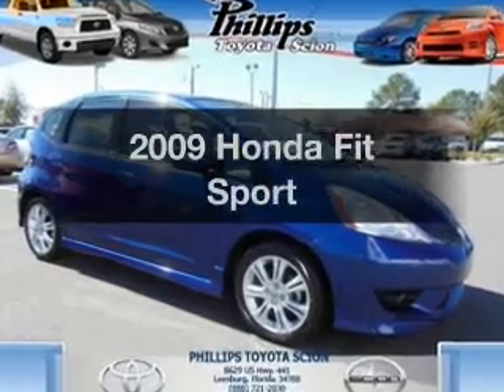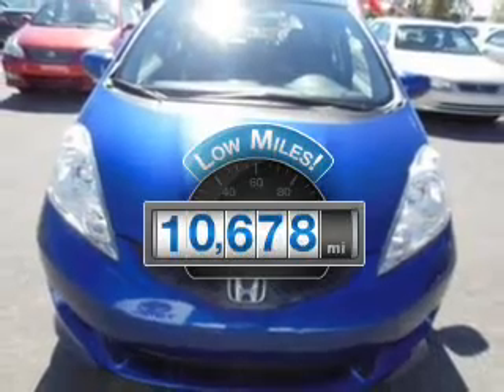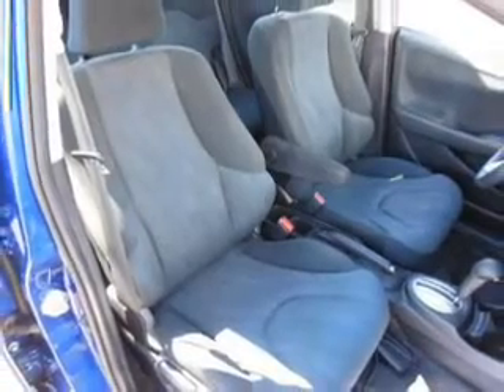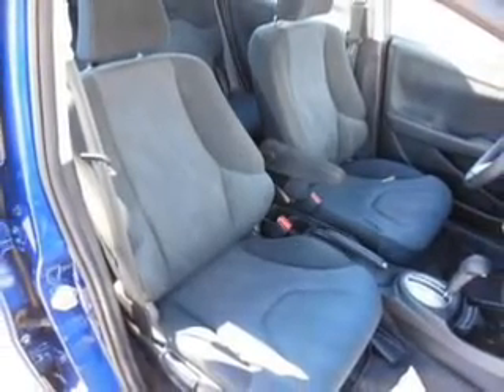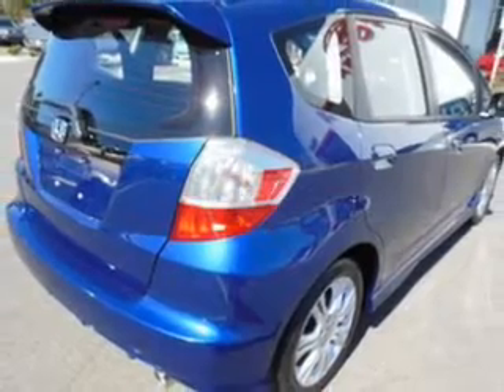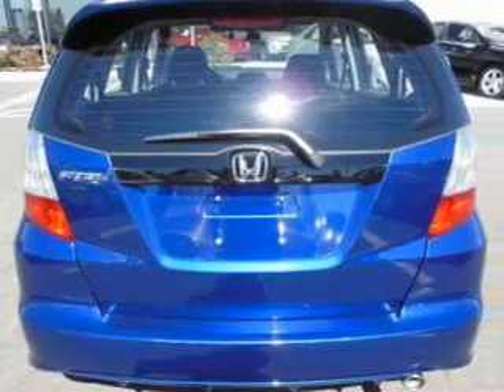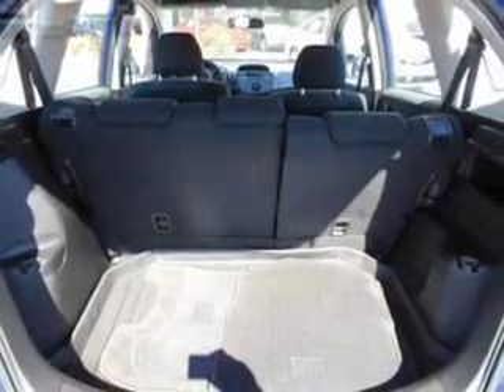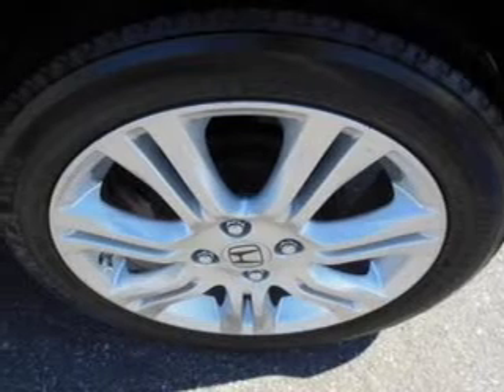2009 Honda Fit - Leesburg FL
Year: 2009
Make: Honda
Model: Fit
Trim: Sport
Engine: 1.5 liter inline 4 cylinder 16 valve
Transmission: 5-Speed Automatic
Color: Blue
Mileage: 10678
Address:
8629 US Hwy 441